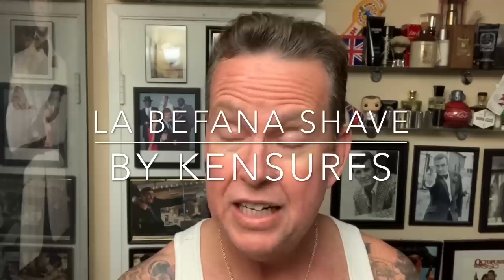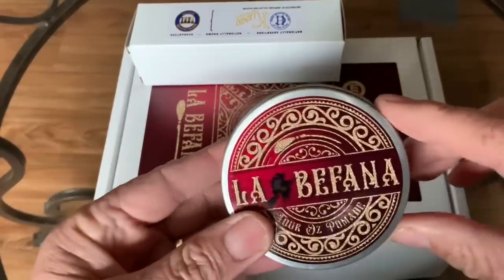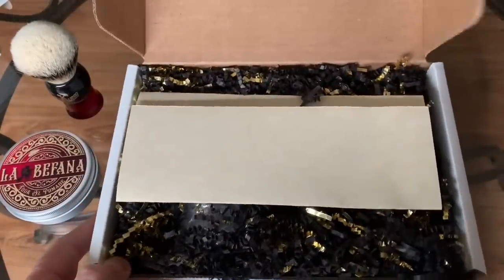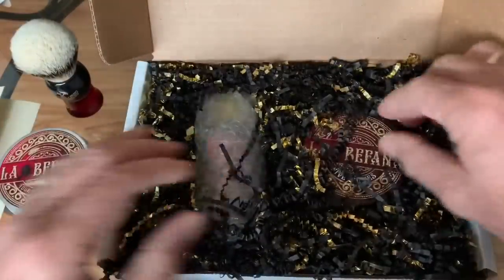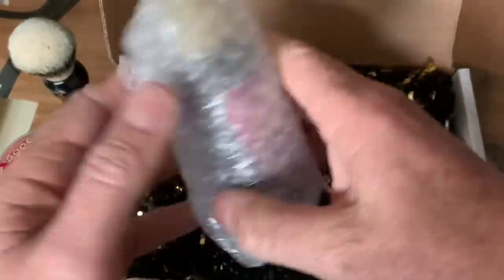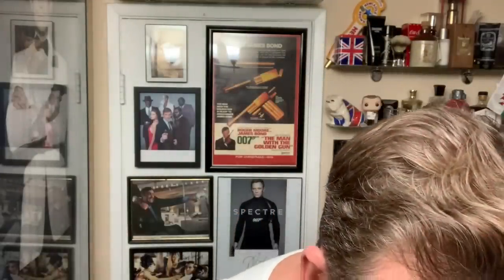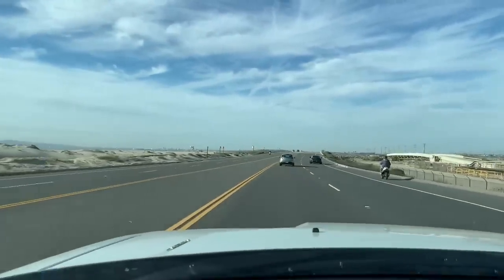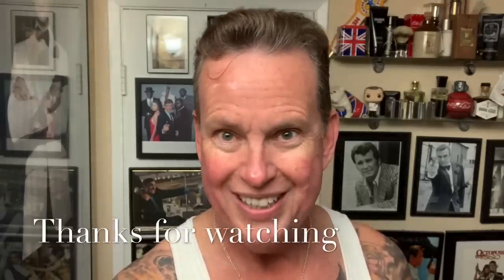La Befana Shave with New Brush, Soap, Aftershave & Pomade. Trying them for the first time today.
This is a collaboration from Heritage Collection Shaving, Strike Gold Shave & Peacemakers Pomade to bring you a set - La Befana. I get to try out all of these items in today’s shave. Paired with a familiar razor and blade we will see what the results will be.

The scent notes  for the soap and aftershave.. notes:lavender,lemon,bergamot,orange,cinnamon,cashmerian,jasmine,honey,tonka bean,tobacco,vanilla.soap.

Peacemakers pomade made the pomade for the set also.

 Peacemakers pomade and ‪Strikegoldshave.com‬ are both law enforcement owned companies.
Strikegoldshave
Sarasota wet shaver
Peacemakers Pomade
And heritage collection  shaving all collaborated on this set and all the collaborators can be found on Instagram.

The shave brush:
‪Heritagecollectionshaving.com ‬

My pages-

Brush-Heritage Collection
Shave soap - La Befana
Razor - Merkur Progress
Blade - Wilkinson Sword Gillette
Aftershave - La Befana